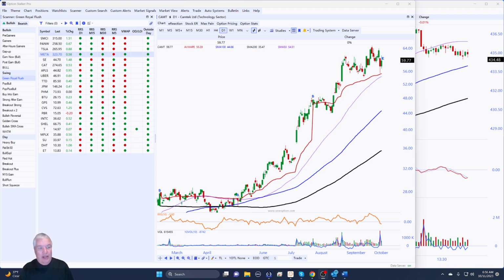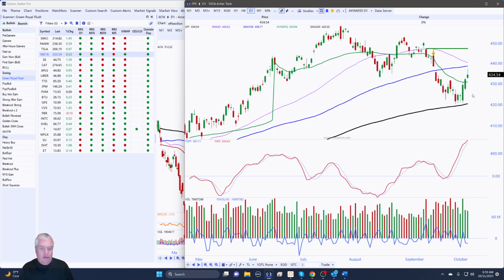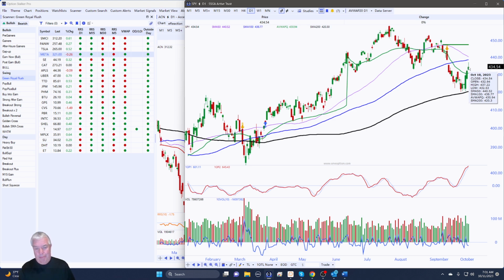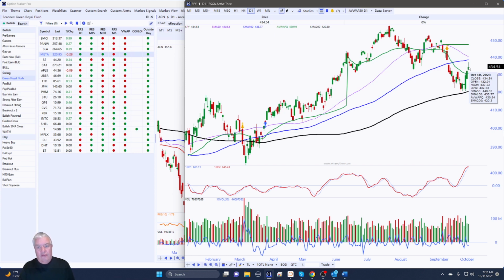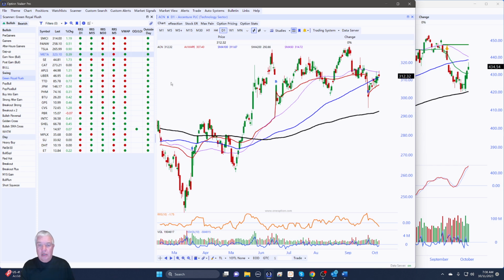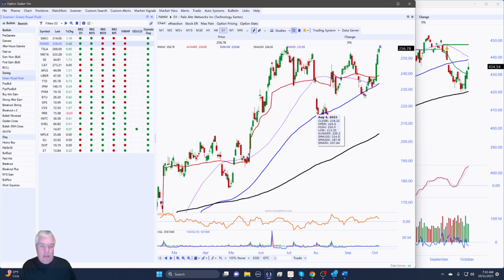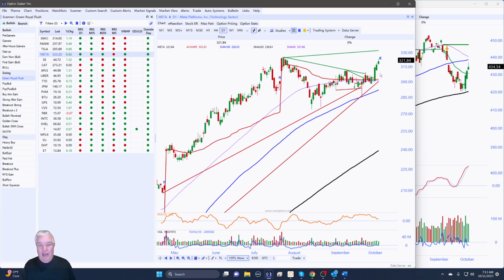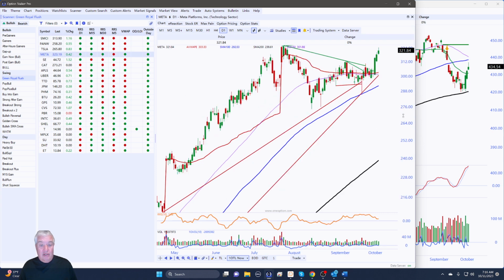The Biggest Trading Edge I've Found.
In this video I go through my systematic decision making process to find new trades and I explain why relative strength/relative weakness (RS/RW) is so powerful.